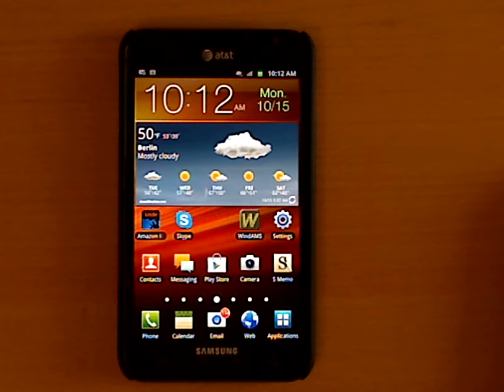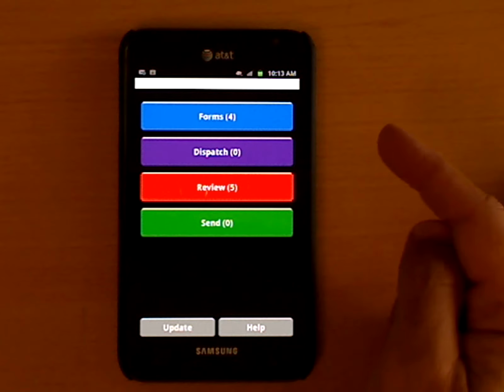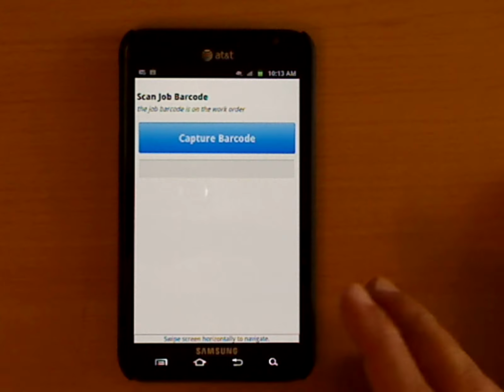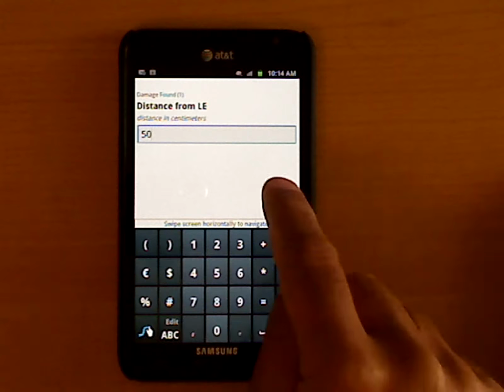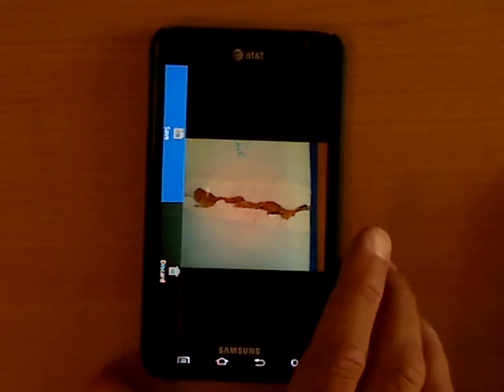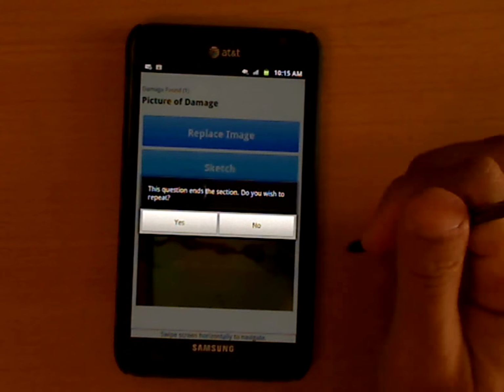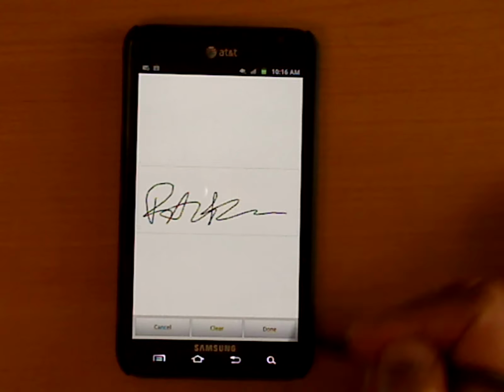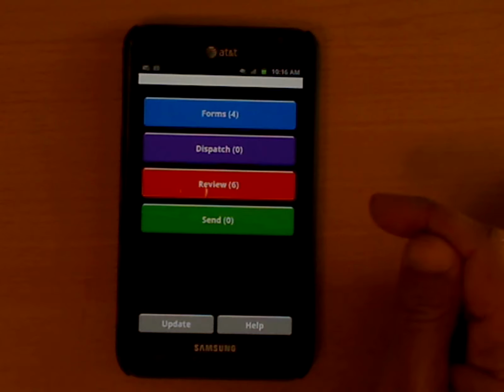WindAMS Mobile Demo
This is a brief demostration of the WindAMS Mobile app used to perform a simple wind turbine blade inspection.